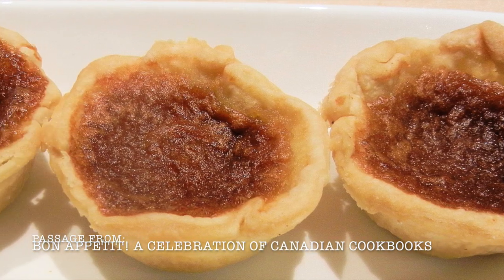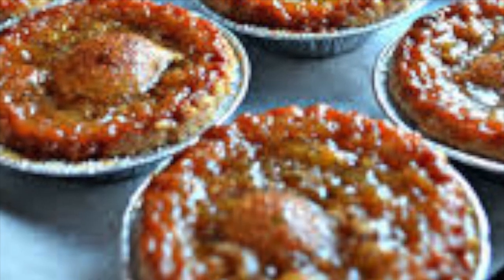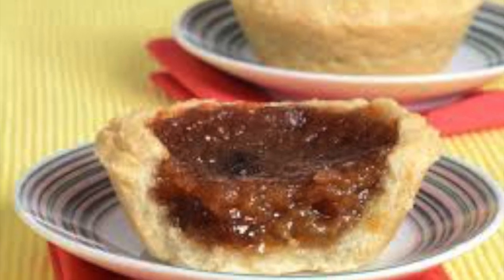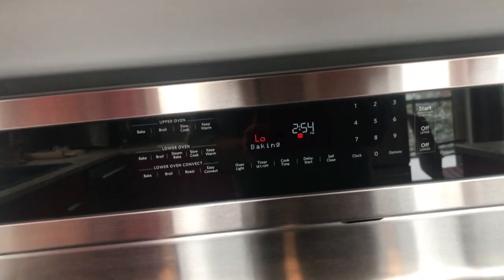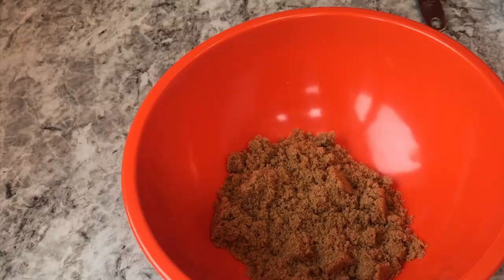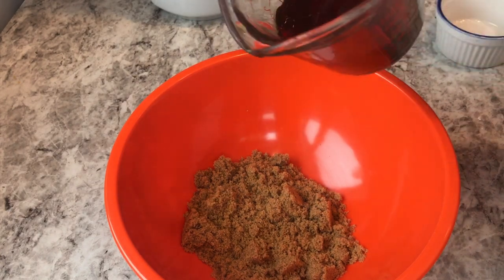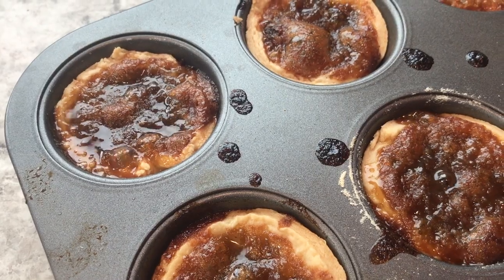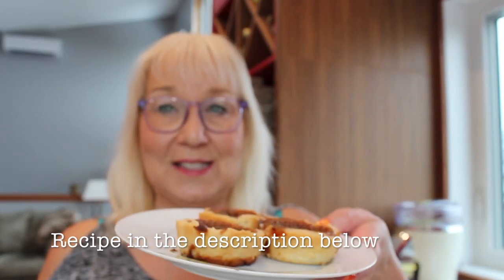Butter Tarts | How to be Canadian, Eh?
This is the first of our mini series, How to be Canadian, Eh?  where we explore the history of and bake some butter tarts.

yield 12 tarts

These little two-bite tarts, wildly popular in Canada, are a wonderful way to show off pure maple syrup. I especially love serving them at the holidays; they're just the right size after a big meal. A small tin of these tarts make the perfect homemade holiday gift.

Ingredients
Enough pie dough for a single crust pie
FILLING
2/3 cup packed light brown sugar
1/3 cup pure maple syrup
4 tablespoons unsalted butter (very soft)
1 large egg
1 teaspoon white vinegar or apple cider vinegar
1 teaspoon vanilla extract
1/8 teaspoon salt
Small handful raisins, dried currants, chopped pecans or chopped walnuts (optional)
Instructions
If you haven't already, prepare and refrigerate the pie dough for at least 45 minutes. Get out a standard 12-cup muffin pan - not one with the jumbo cups - and set it aside.
Roll the dough as you would for any pie, about 1/8-inch thick. However, don't worry about keeping it nice and round, like you normall would, because it will be cut into circles.
Using a 4-inch diameter cookie or biscuit cutter, cut the dough into as many circles as possible, keeping the cuts close together. Line each cup with one of the circles, gently nudging it down into the bottom creases of the pan. Try not to stretch the dough as you work. The top edge of the dough circle should come to about the middle of the cups. Gather the scraps and re-roll them if you need more circles. Put the pan in the freezer for 15 to 20 minutes while you make the filling.
Preheat the oven to 425° and move one of the oven racks into the lowest position. Combine the brown sugar, maple syrup, and butter in a mixing bowl and whisk briefly. Add the egg, vinegar, vanilla, and salt and whisk again.
Get out the muffin pan. If you're using the fruit or nuts, put a few pieces in as many of the shells as you wish, but don't crowd them; you want to mainly end up with gooey filling. Divide the filling evenly between the shells. Bake on the lower oven rack for 15 to 18 miunutes, until the filling bubbles and turns a shade or two darker.
Transfer the pan to a rack. Cool for 5 minutes, then carefully run a butter knife around the edge to loosen the tarts and make sure they're not sticking. Cool the tarts in the pan, then remove them. Store, refrigerated, in a single layer in a covered tin or container, but let them come to room temperature before serving. Makes 12 tarts